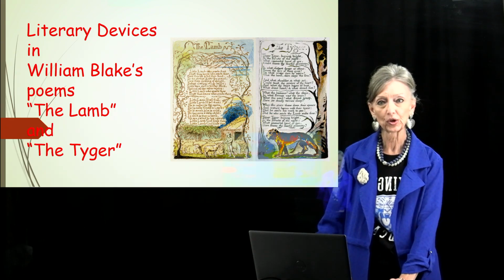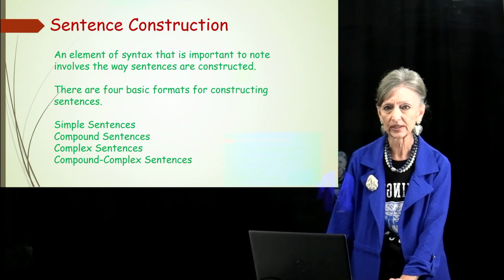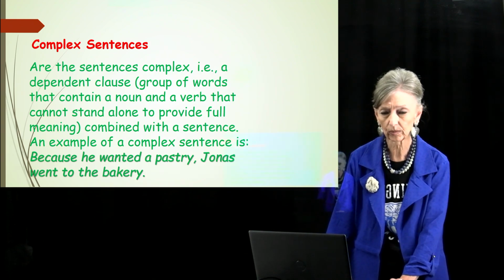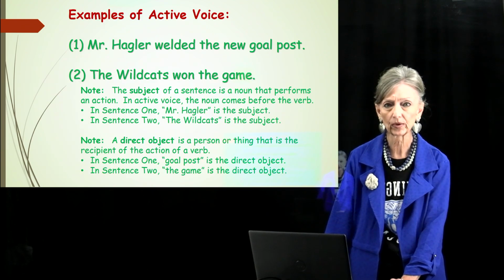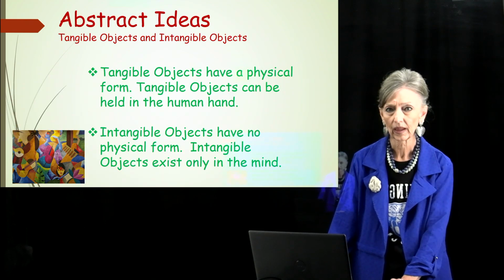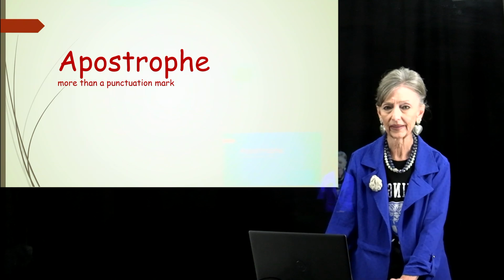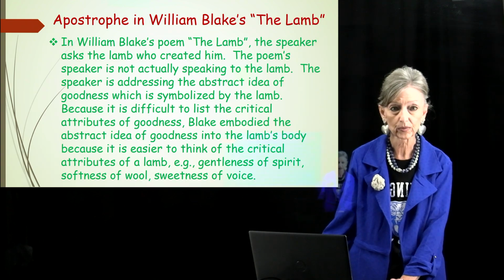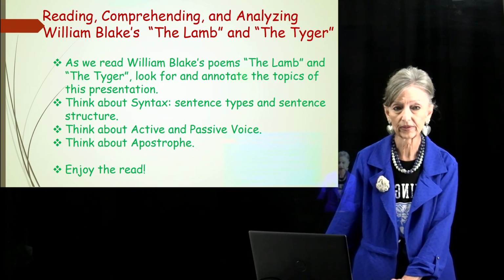Literary Devices in William Blake's The Lamb and The Tyger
A review of sentence types, sentence construction, active and passive voice, abstract ideas, and apostrophe as a literary device.